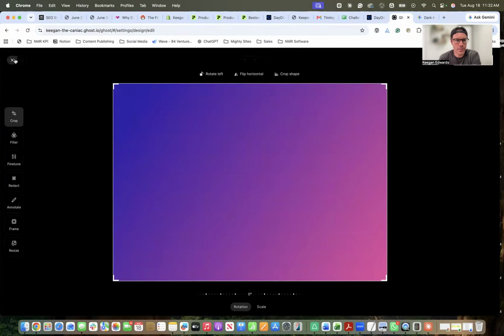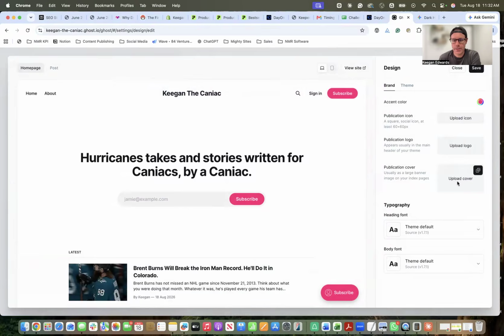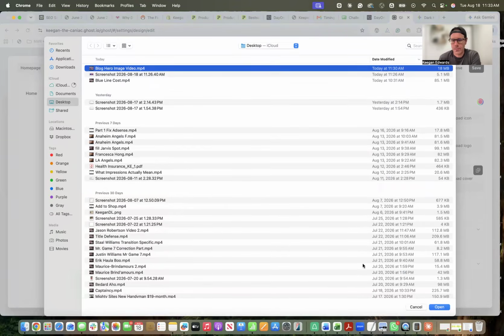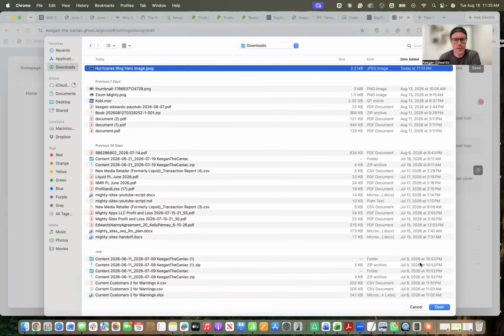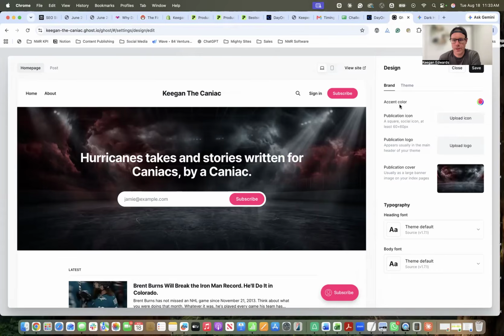How to Change Your Ghost Blog Hero Image in Seconds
Learn the simple steps to change your blog hero image on Ghost.io. This tutorial shows you exactly how to update your site design.

Updating your publication cover is a quick way to refresh your branding. If you are using Ghost CMS and need to customize your site appearance, this guide walks you through the entire process. We look at the specific settings menu where you can manage your visual assets without any complex coding.

By following this Ghost.io tutorial, you will know exactly how to navigate to the Design and Branding section to upload your new hero image. Once you save your changes, your publication cover will be updated instantly across your blog. This method is the standard way to adjust your site layout and maintain a professional look for your readers.